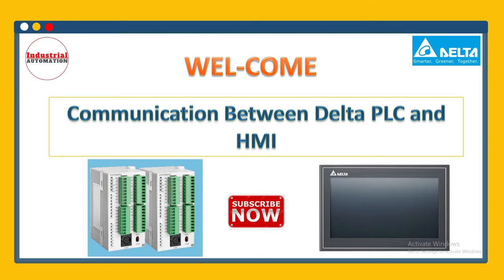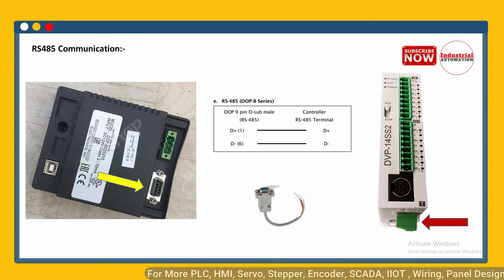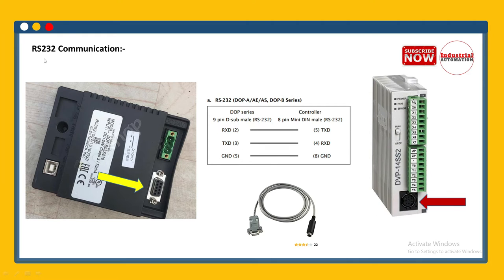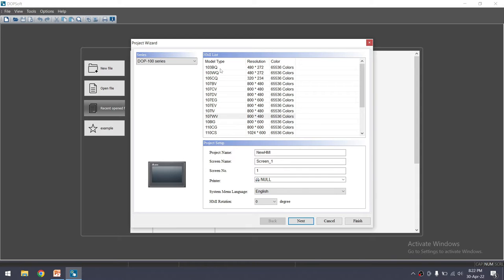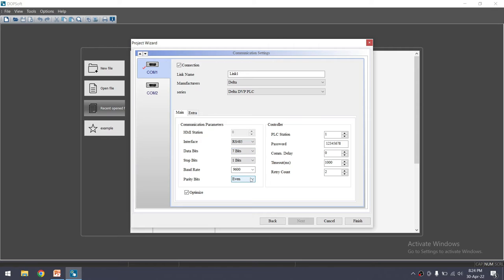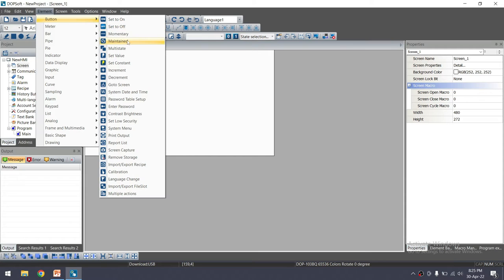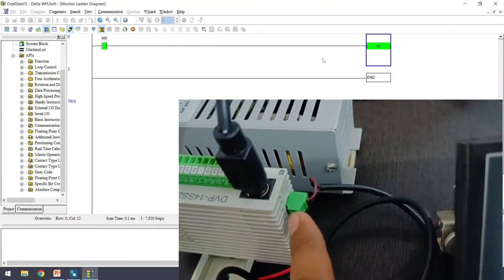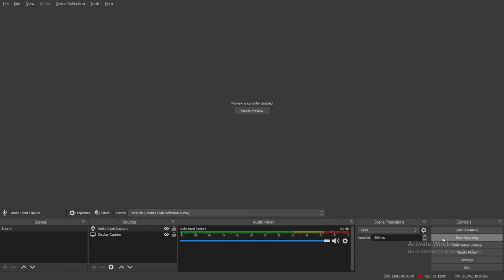Delta PLC To HMI Communication | Delta Tutorial-04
How to communicate Delta PLC To Delta HMI.
RS232 and RS485 Connection explained.
Pin configuration of RS232 and 485 Explained.

💫Delta PLC and HMI Basic To Advance Tutorial For Beginners,